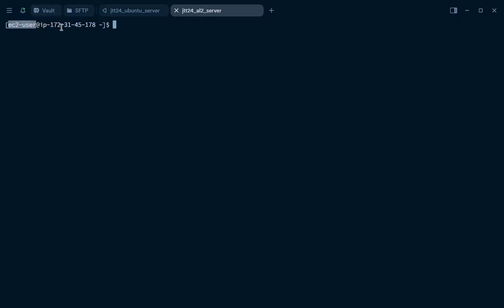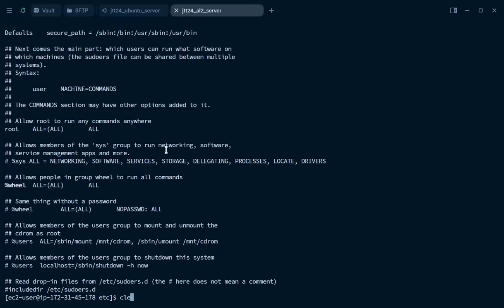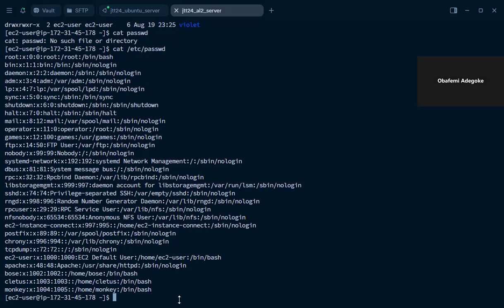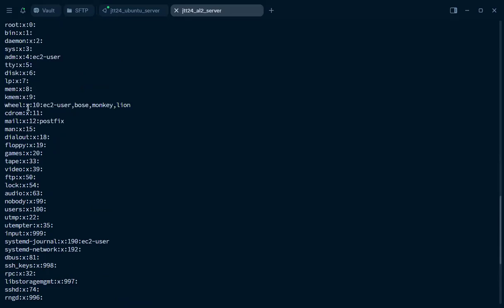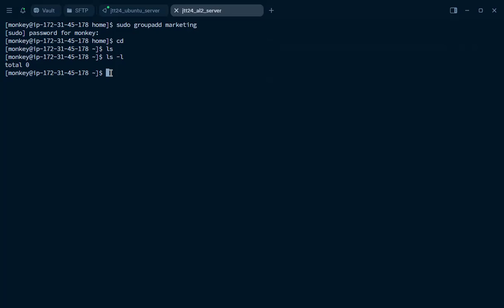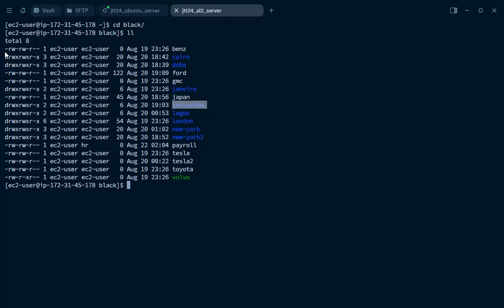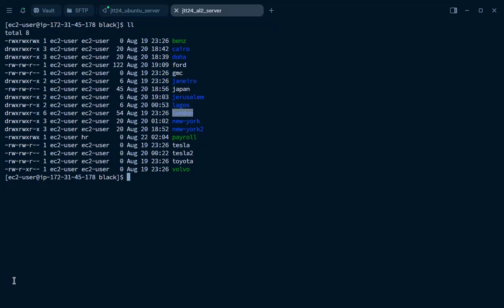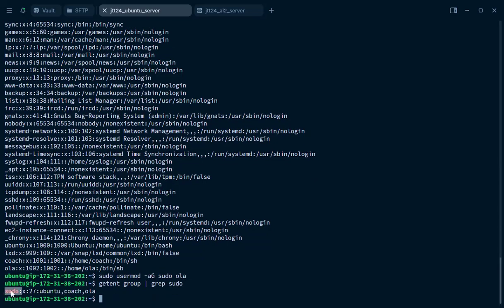JTT24_GrB_Class4 - Linux - users and groups